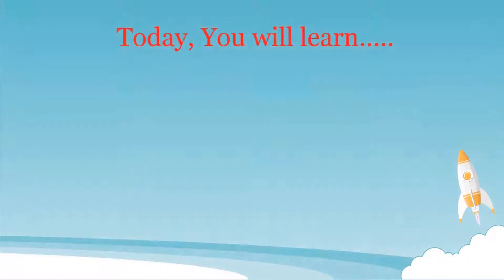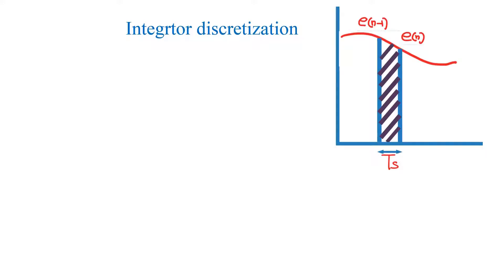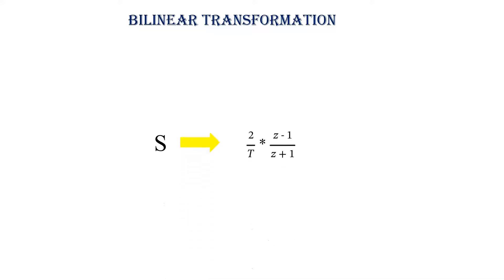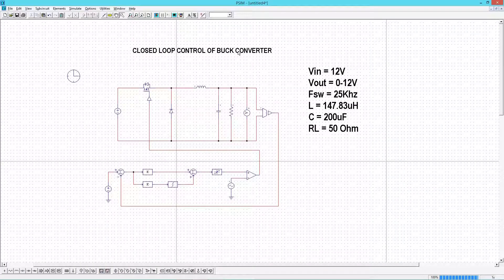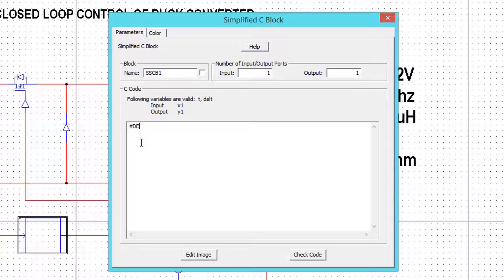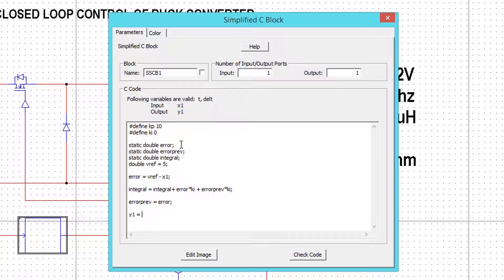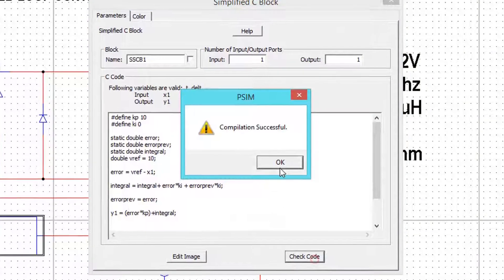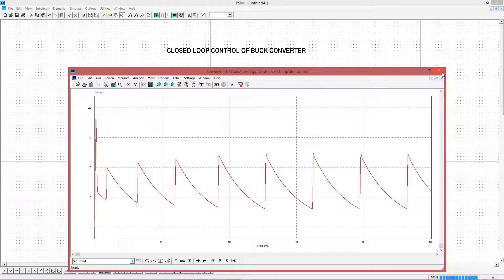PI Controller Software implementation for any microcontroller using C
in this video, i am explaining how to to write  pi controller code(software) for any microcontroller using C programming language. discretization of pi controller is explained in detail. iam also demonstrating everything using a psim simulation of closed loop buck converter .